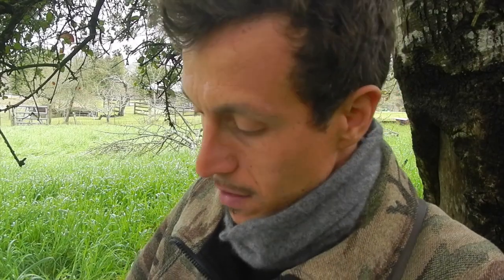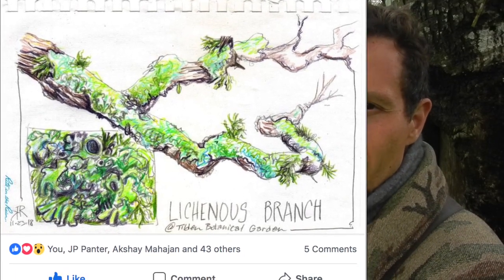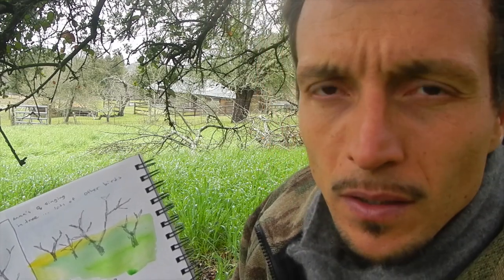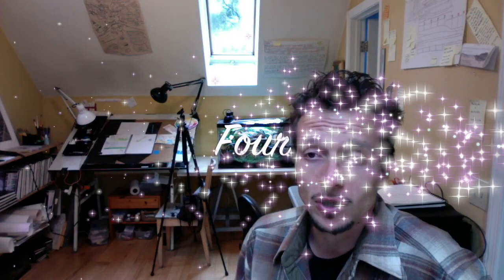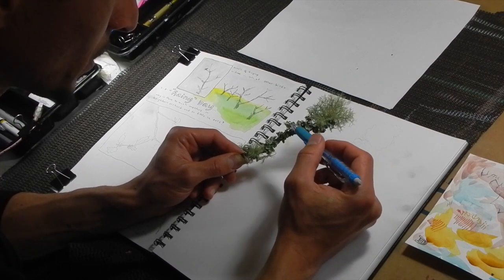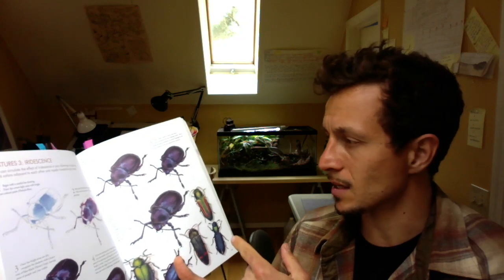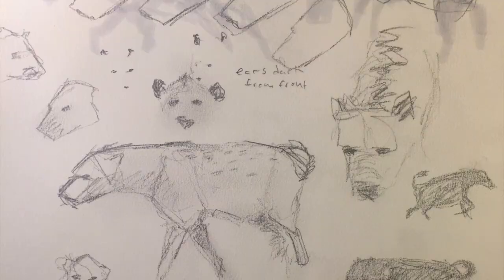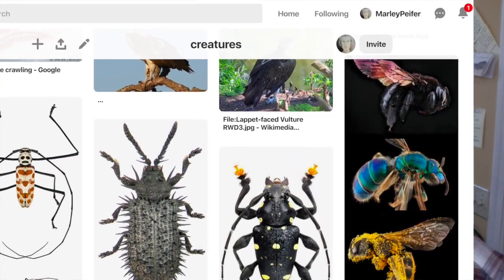How To Nature Journal On Rainy Days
Rain in the forecast does not mean you cannot nature journal. In this video I give you eleven nature journaling ideas for rainy days from the adventurous to the cozy and comfortable. All of these ideas will help you keep up the practice while not going crazy on a rainy day.

Also check out the intersection of nature and art on my instagram feed